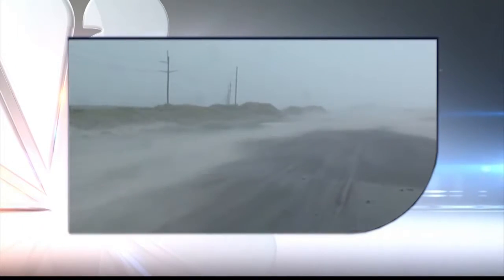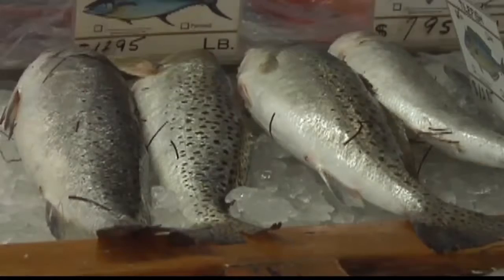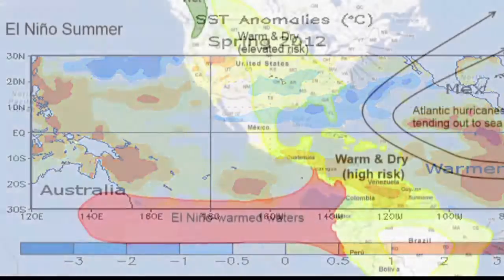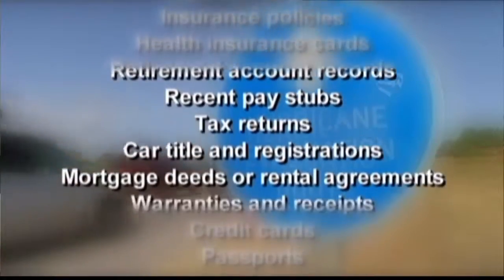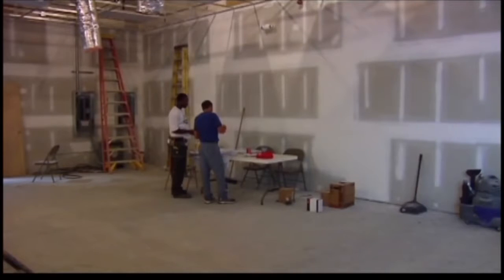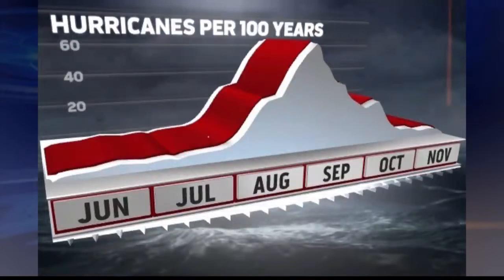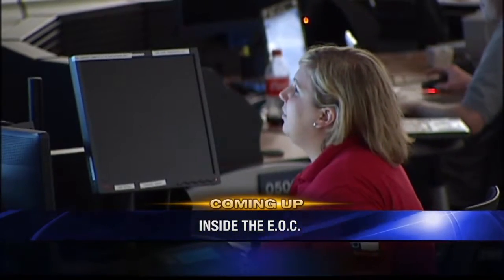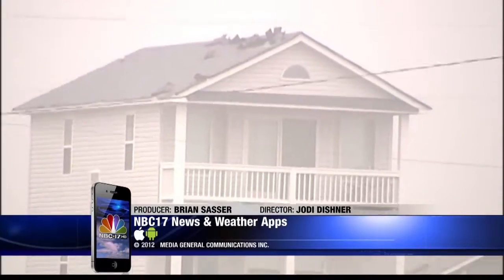2012 HURRICANE SPECIAL - WNCN